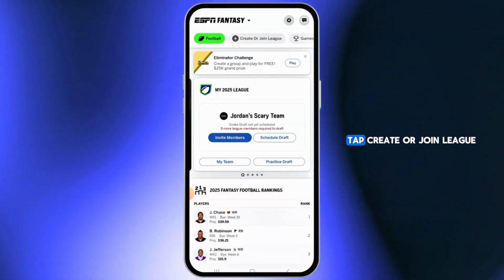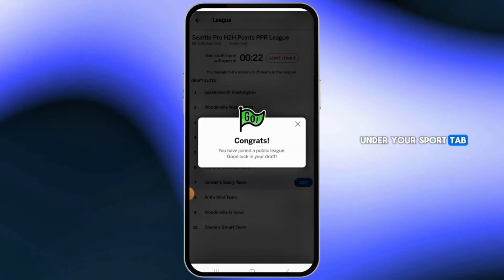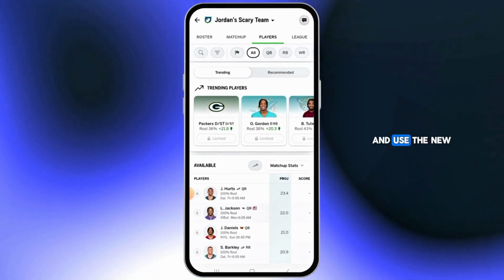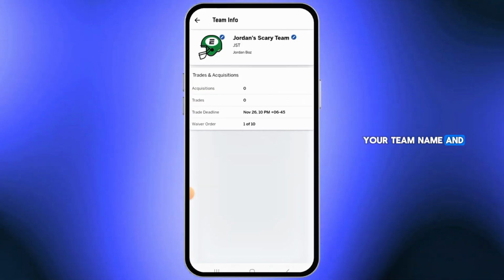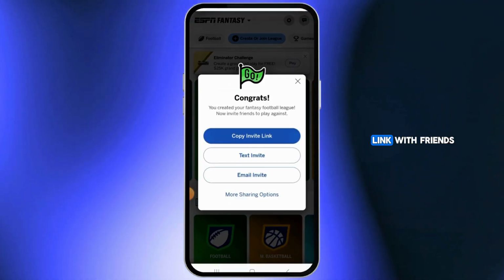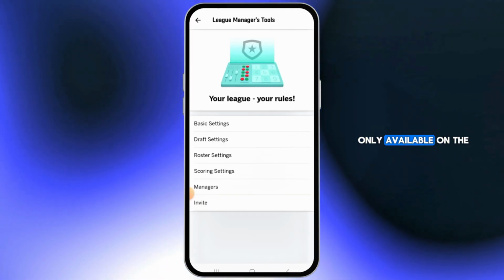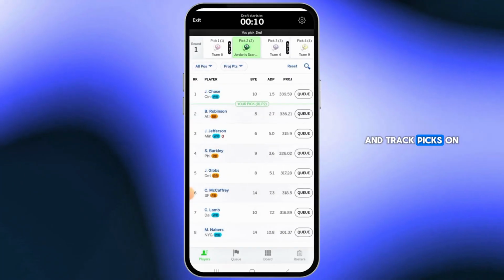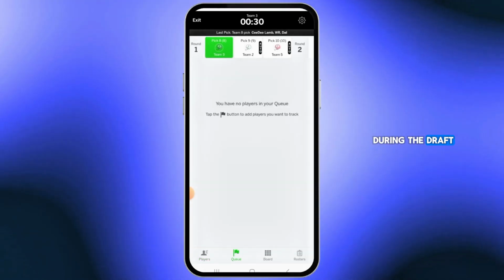How to Play ESPN Fantasy Football | Use ESPN Fantasy UPDATED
Want to use ESPN Fantasy in 2025 and manage your team like a pro? In this updated tutorial, you’ll learn step by step how to set up your league, draft players, manage rosters, and stay on top of trades, waivers, and weekly matchups.

You’ll discover how to create or join an ESPN Fantasy league, customize scoring settings, draft your team with live or auto-draft options, set your starting lineup before game day, make trades with other managers, use the waiver wire to pick up free agents, track live scores and projections during games, and adjust your strategy week by week for the best chance at winning your league.

Chapters
0:00 Introduction
0:10 How to use ESPN Fantasy step by step in 2025